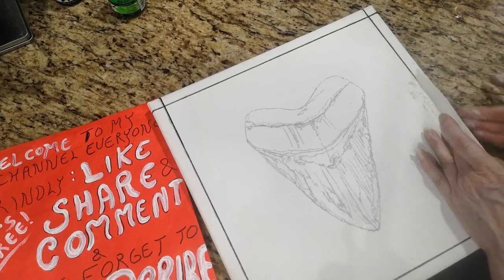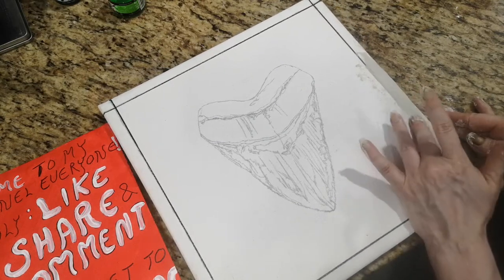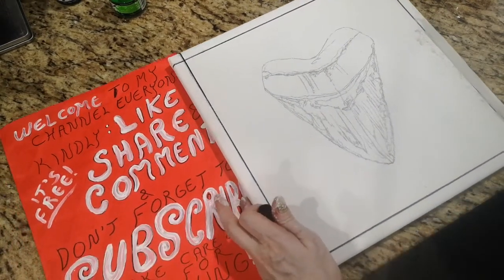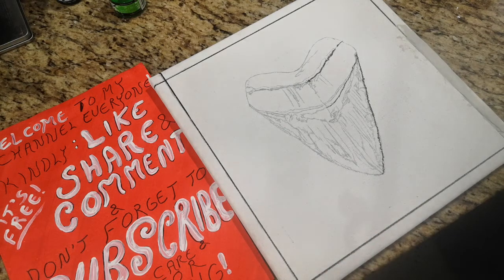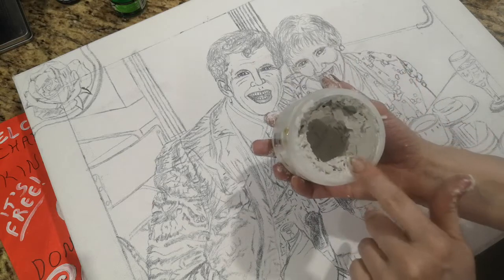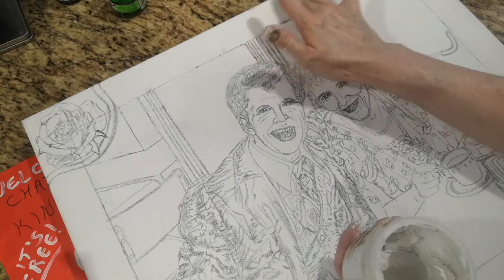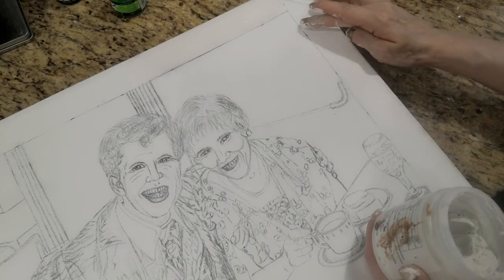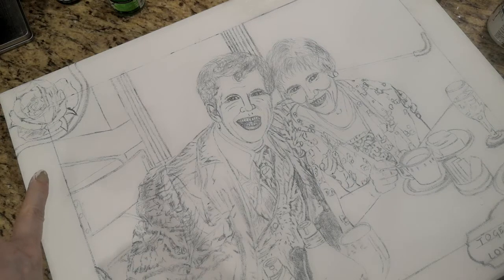SHARK TOOTH IN A BOX & SOME COMMISSION WORK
Thanks to the overwhelming response in a poll I did I am starting to create a Megalodon tooth in a box. Also starting work on a commission piece...rather nervous being back- hope this video is ok